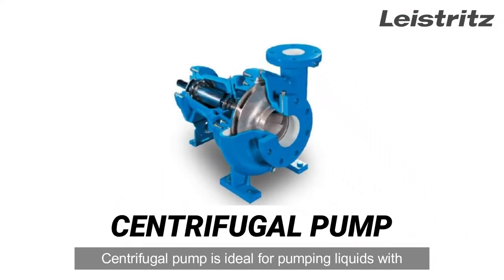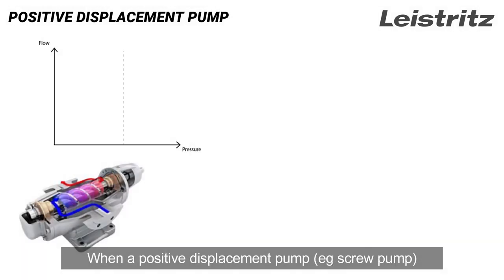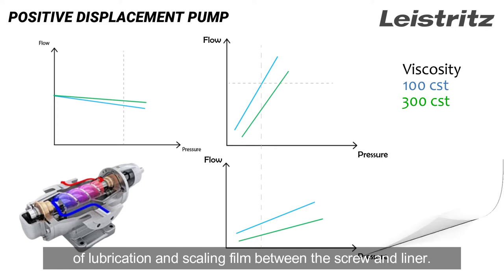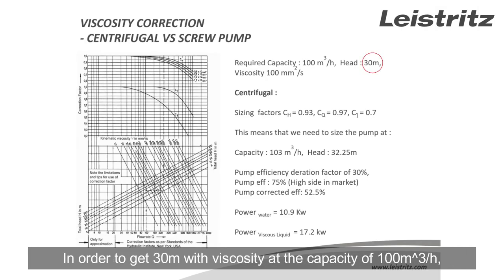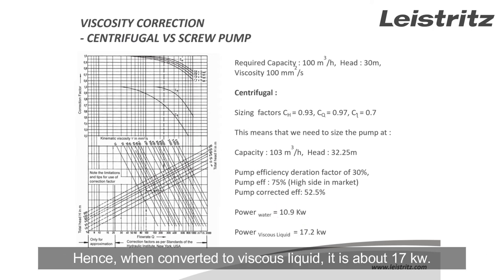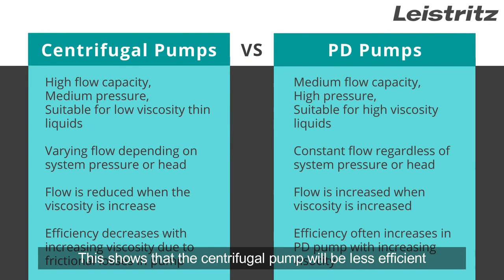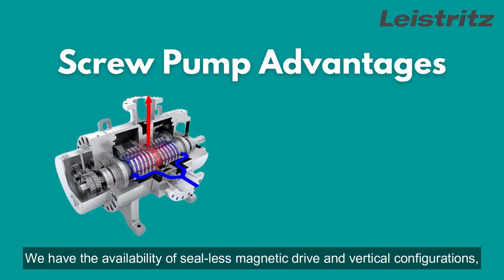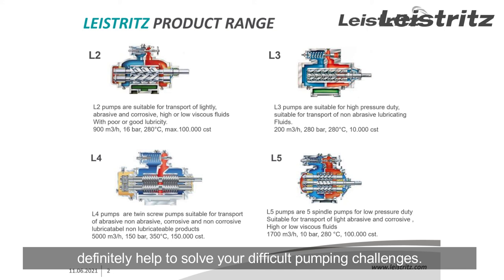Best Solution to Handling Viscous Liquid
Having difficulties in choosing which pump to handle high viscosity products? Watch our video below to find out more about centrifugal pumps and positive displacement pumps in handling high viscosity liquids.